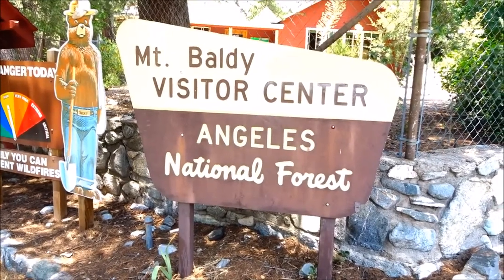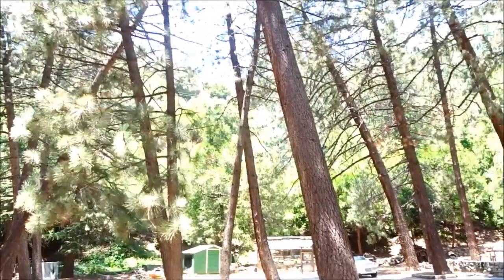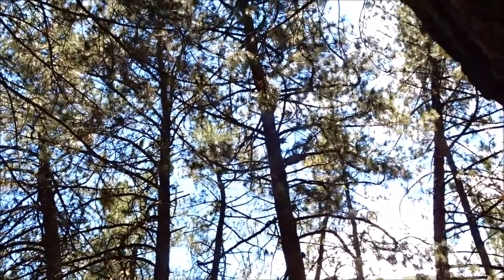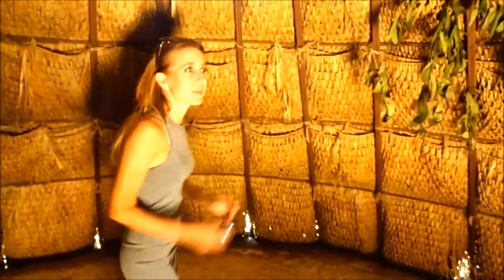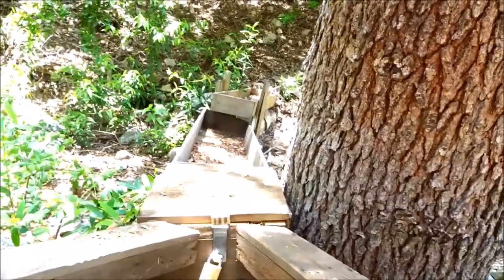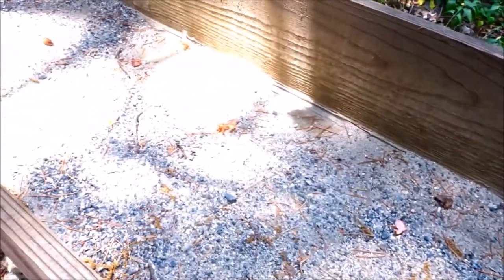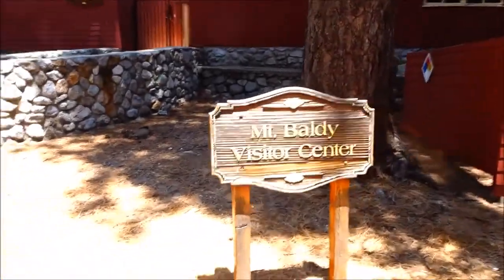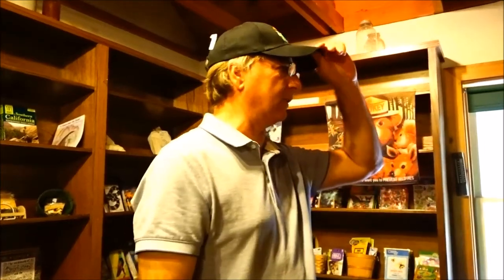Mount Baldy. Interesting visit up out of the smog to Mount baldy. Trout Fishing. Ski Lifts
We had a very fun day up to Mount Baldy. Fun drive and plenty to do for a day. Clean air. Smell the trees. Trout Pools and ski lifts. Fish naked, show us your rod. Fish naked, show us your bobbers. lol The amazing climbing squirrel.